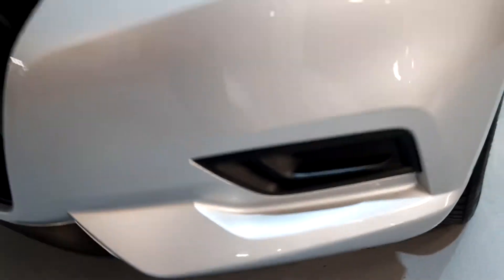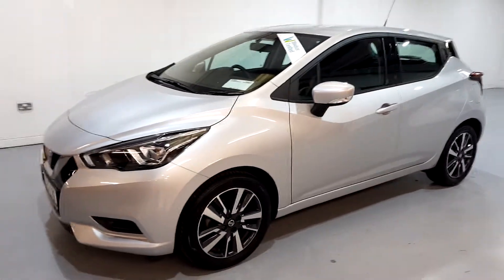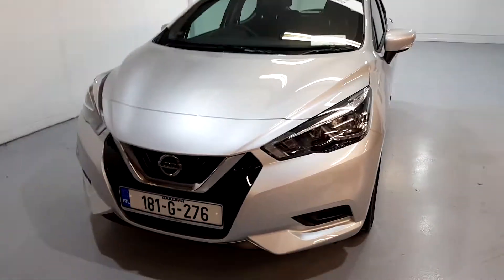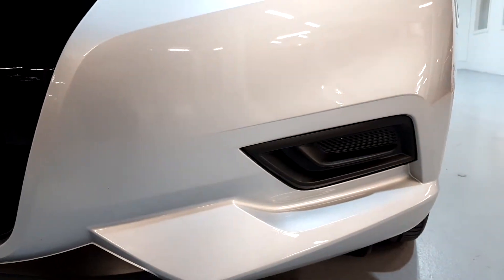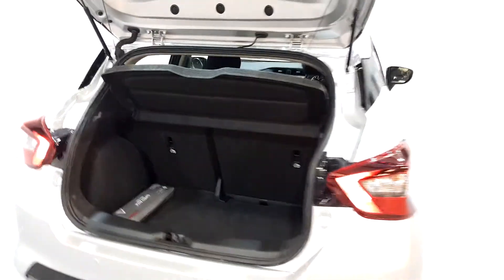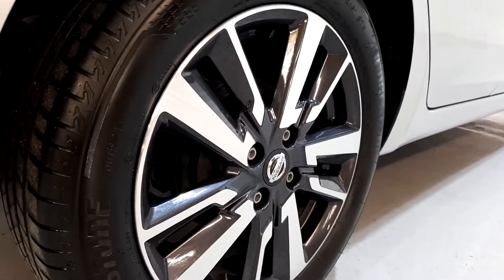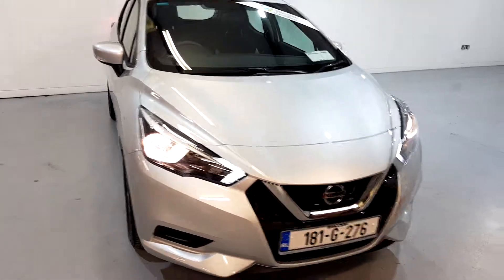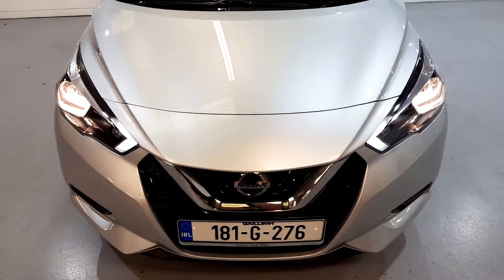Windsor Galway Nissan Mazda - 2018 Nissan Micra 1.0 SV TP 4DR 15,995